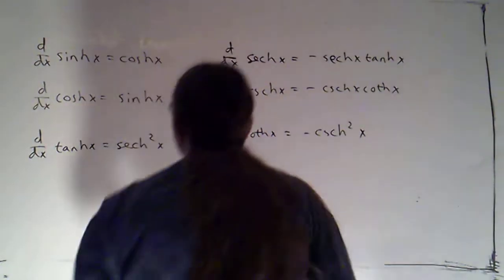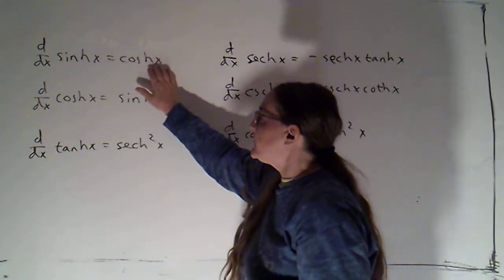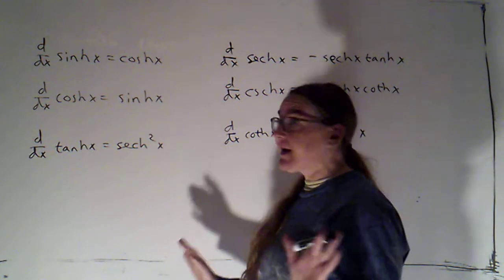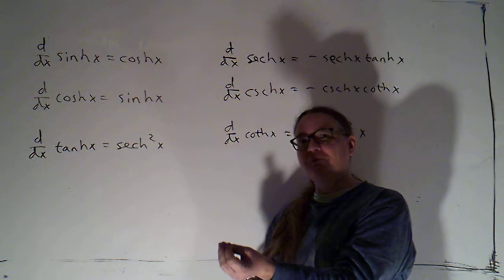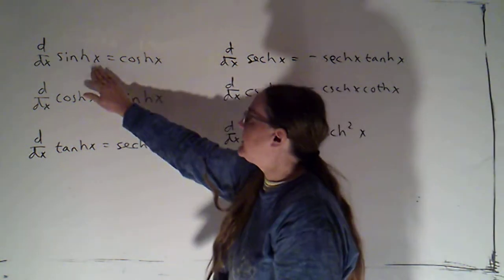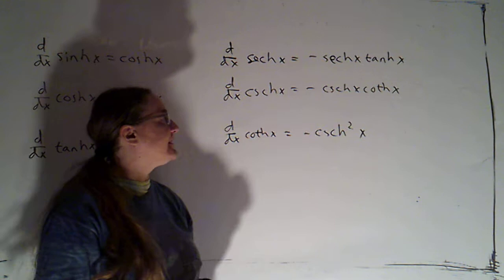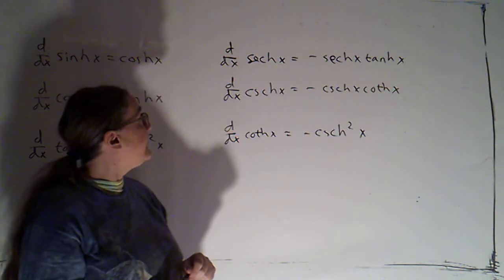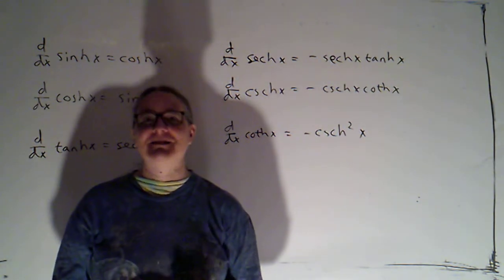3A 3 11 part 10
We discuss the patterns we see in the formulas for the derivatives of the hyperbolic trig functions.